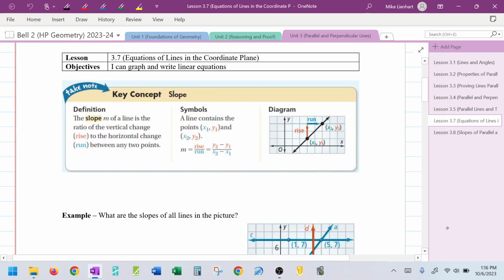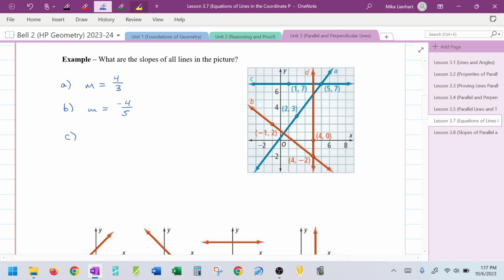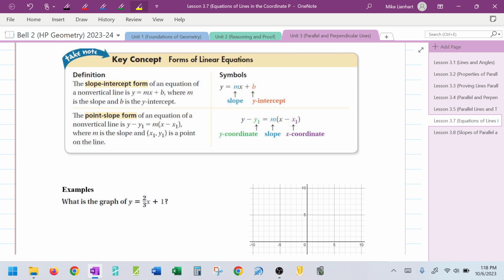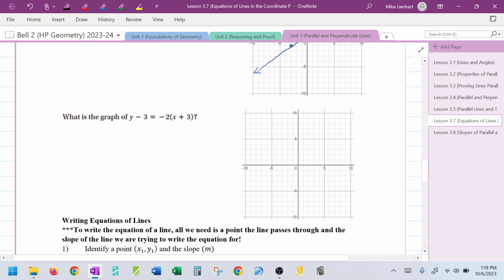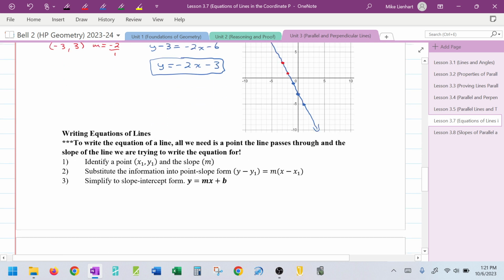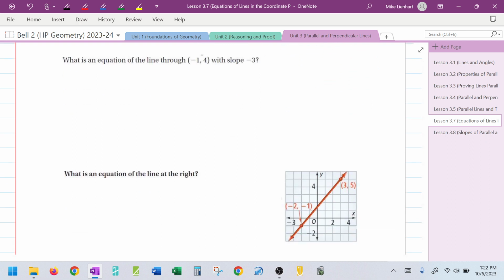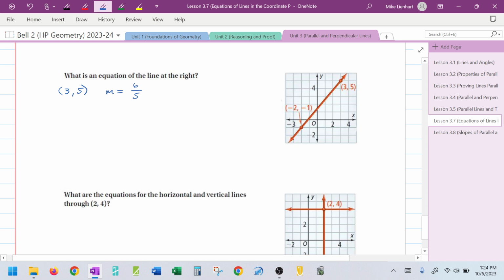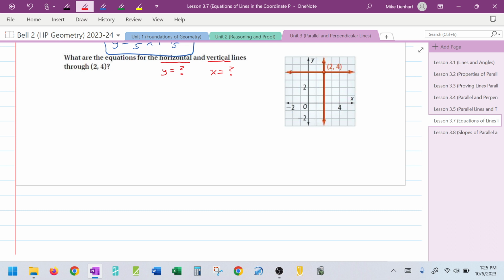3 7 Geometry Equations of Lines